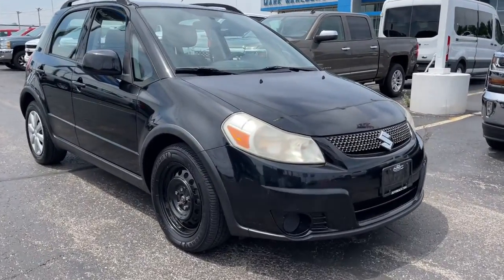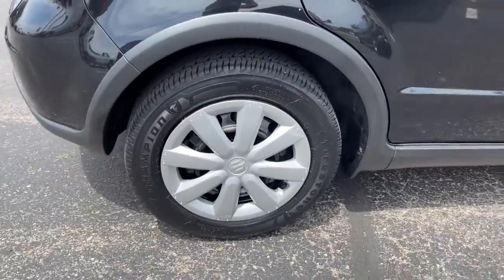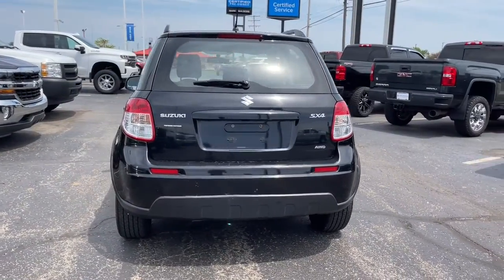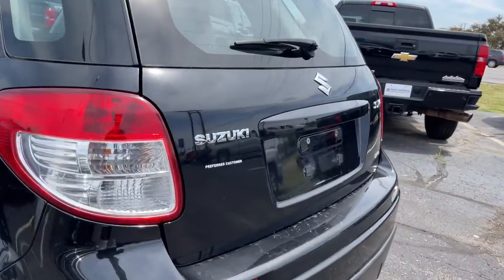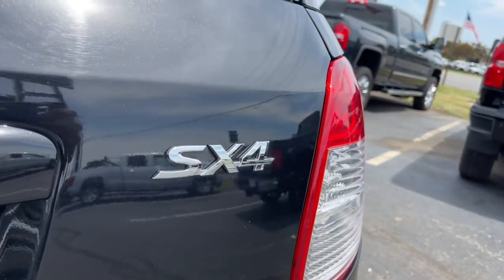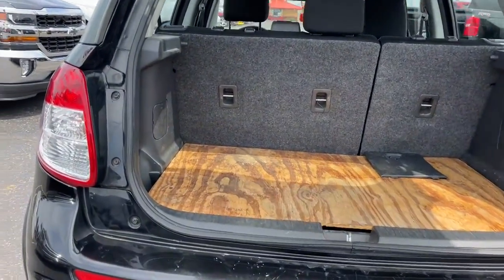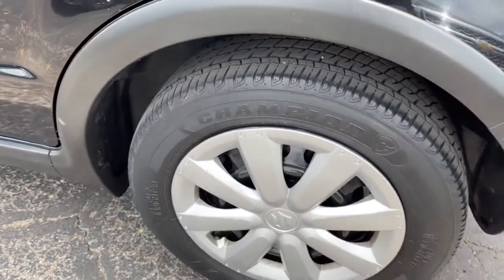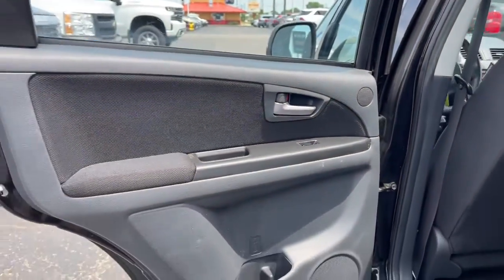2011 Suzuki SX4 Columbus, London, Springfield, Hilliard, Dublin, OH PCBZ935371A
Black Pearl Metallic Used 2011 Suzuki SX4 available in Columbus, Ohio at Mark Wahlberg Chevrolet. Servicing the London, Springfield, Hilliard, Dublin, OH area.

Clean CARFAX. AWD.brbrOdometer is 40553 miles below market average!brbrSuzuki SX4 2011 Black 4D Hatchback 2.0L I4 DOHC 16VbrbrReviews:br  * Hatchback model's low-cost AWD system; generous cargo capacity; long powertrain warranty; navigation system standard on higher trim levels. Source: Edmundsbr  * If you enjoy a fun-to-drive platform for minimal expense, the SX4 Sport and SportBack deliver it in spades. Although not as responsive as those hot hatches that dominate the category, the SportBack constitutes a great combination of sporty handling and genuine utility. And for those families on a budget, the Sport Sedan offers comfortable seating for four  and one of the most expansive trunks in the compact segment. Source: KBB.combrbrbrPURE PRICED FOR A QUICK SALE! All vehicles come with a complete safety inspection, full detail, 1 FREE OIL CHANGE, free 100 point inspection, FREE TANK OF GAS with delivery of this vehicle. Price does not include tax, title, and license or dealer fee. Vehicle located at Mark Wahlberg Chevrolet. INTERESTED, BUT NOT READY YET? That is okay... we never want to rush you at Mark Wahlberg Chevrolet. SAVE THIS VEHICLE to your MyAutoTrader. You will be updated of any future price savings and specials. It is real simple... Click SAVE THIS CAR above the main vehicle photo on the right or look for the star. SIGNING UP IS FREE: At the top right corner of this page, LOOK for the MyAutoTrader logo. Click SIGN UP and you are in...YOU CAN THANK US LATER, BY BUYING YOUR NEXT VEHICLE AT MARK WAHLBERG CHEVROLET!